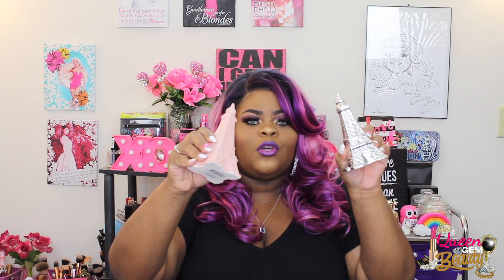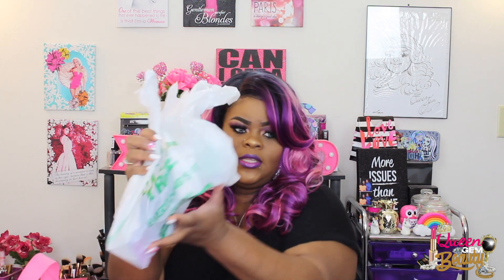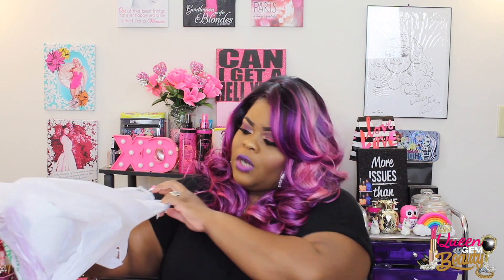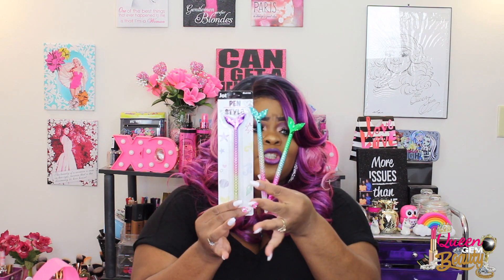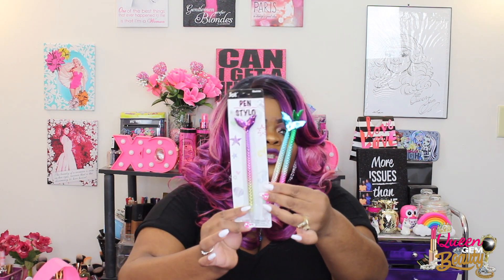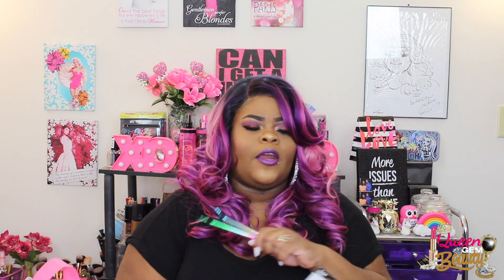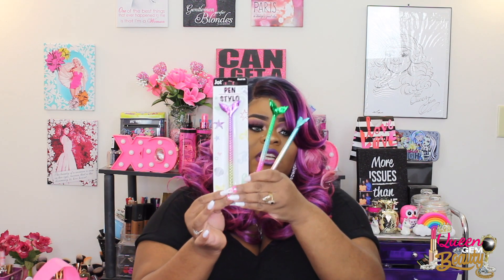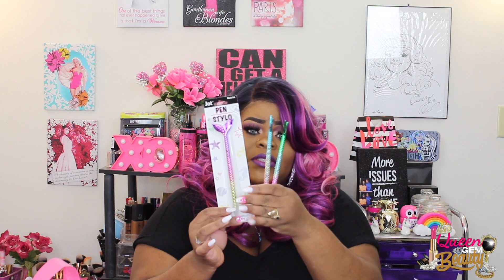Im Back!!! + Huge Collective Dollar Tree Haul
💎💎💎 Gems Beauty Box

💎 Hey Gems Im Back &  Brought You A Dollar Tree Haul!

💎 Wanna Save Money Online shopping?!

💎  Hair Info
Zury Sis Naturali Star 3B Lotta

💎 Lipstick Combo:

💎 Like My Contacts In this Video? Shop Pinky Paradise

QueenGemBeauty
(it can be stacked if you buy more than one pair of lens)

     👑💎Popular Uploads 👑💎

QueenGemBeauty

@PlanLikeAQueen (Planner Instagram)

QueenGemBeauty